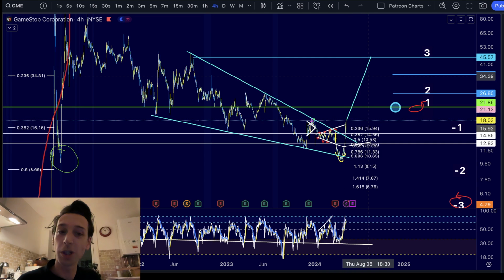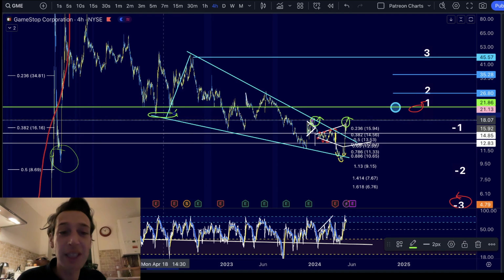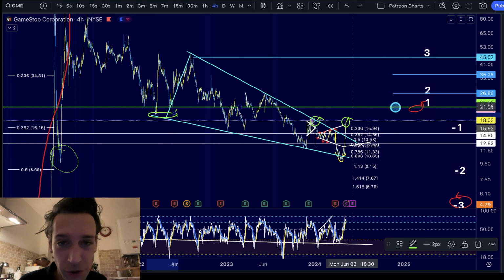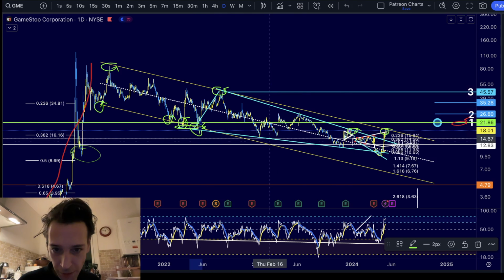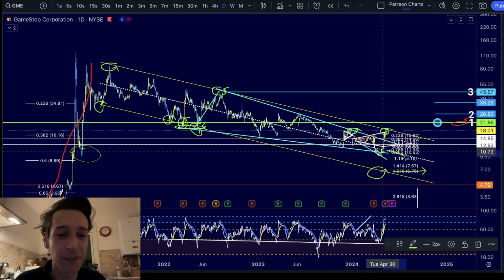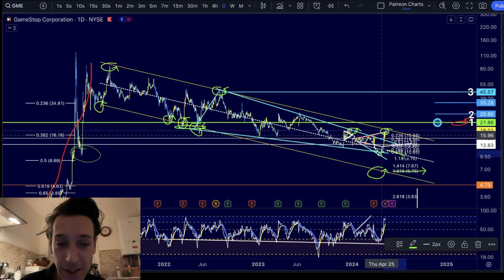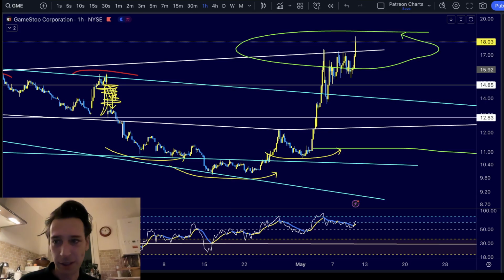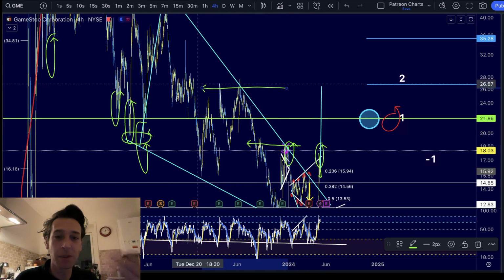Gamestop (GME) What's Really Happening?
Gamestop (GME) The story continues...

Gamestop, GME technical analysis for Gamestop. This Gamestop video about the technicals for the stock GME will help traders of GME manage their Gamestop Trade using the GME chart and the wedges and channels that GME has found itself in and Tradespotting (me) will explain to you (GME trader) why it is that GME, the stock traded by Gamestop Traders, is here at the edge of doing something very like GME or Gamestop Esq. Also Roaring Kitty liked a tweet, so there is that Gamestop News, I expect if you're a GME investor then you will like Gamestop news.

00:00 Welcome!
0:13 What defines GME’s tightening wedge?
0:39 Will a measured move eventually take GME to target #3 at ~45.00?
0:55 Will GameStop target 45.00 now?
0:57 Are there several reasons why the full measured move on GME might not work out?
1:03 Will GME move beyond this first fake-out area?
1:21 Do you know this important tip on wedge formations?
1:41 The third factor to know in this tip on wedge formations?
2:03 Is the angle of GME’s wedge conducive to the bullish scenario of target #3?
2:14 Does GME’s strong topside target #1 come in at ~21.00?
2:26 Chat
2:56 GME’s breakout from the inverted head & shoulders & the diamond pattern
3:18 Why GME’s alternate diamond pattern takes on added credibility?
3:35 Has GME broken the topside of the now valid channel?
4:01 Why you’d anticipate a potential test of 6.76 on GME
4:26 Ahead of support is GME’s channel mid-point ~10.39 target
4:33 Why 15.94, & 13.56 are GME targets
5:02 If GME’s diamond formation breaks, will we see a test of 10.39 or 9.69?
5:07 Is there a high probability of GME testing ultimate support ~6.76?
5:32 Has GME already done quite a lot?
5:37 Is asking GME to do more now asking too much?
5:47 What’s suggesting a high & tight bull flag on GME?
6:26 Does a full measured move from the flag define a ~26.00 target?
7:01 What adds to the narrative of GME’s credible target #2 at ~26.00?
7:30 Does the full measured move take GME to ~45.00?
7:51 What’s left to consider about GME?
8:41 Has GME broken out of the downward-sloping channel yet?
8:50 What’s the chance GME will target the three downside targets?
9:04 What is GME’s momentum picture on the 4 hr. & 1 hr. TF’s telling us?
10:01 Will we see a failure swing on GME? – What does this mean for price action?
10:32 Join the team of traders in the Rocky Outcrop Discord!
11:08 Have you seen the video about two traders & one cup?
11:11
11:15 GME Market Close: 18.01 ⇧ 13.13%